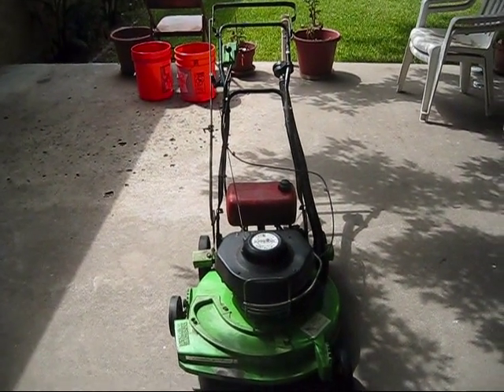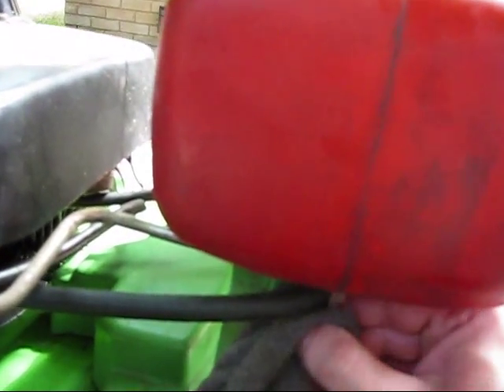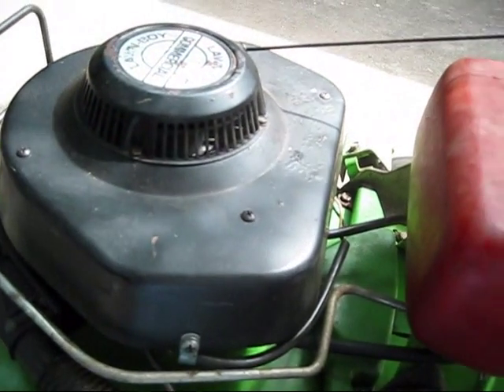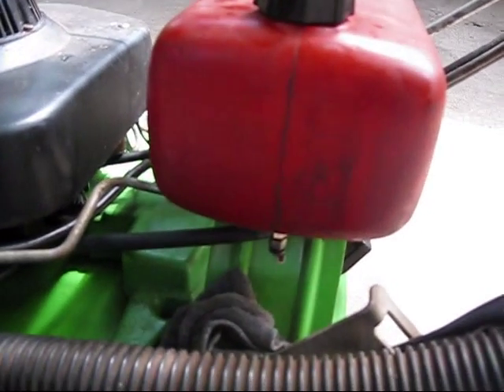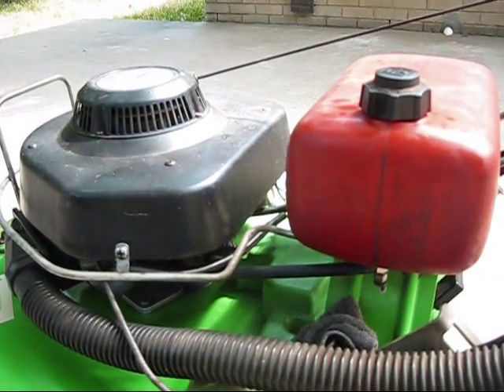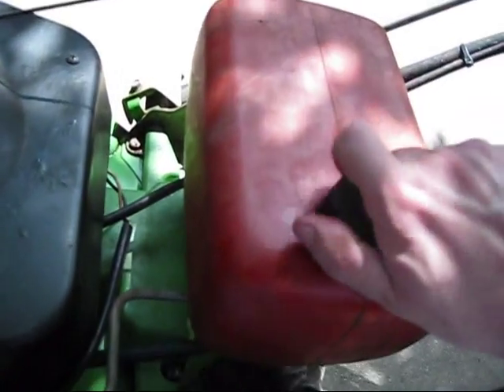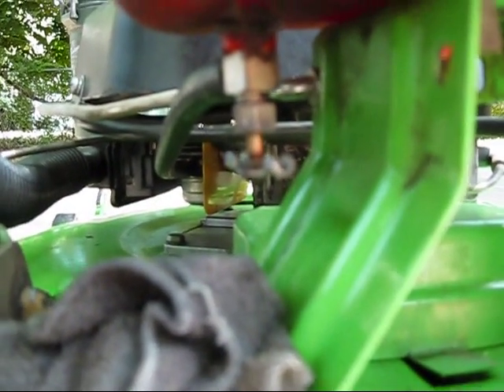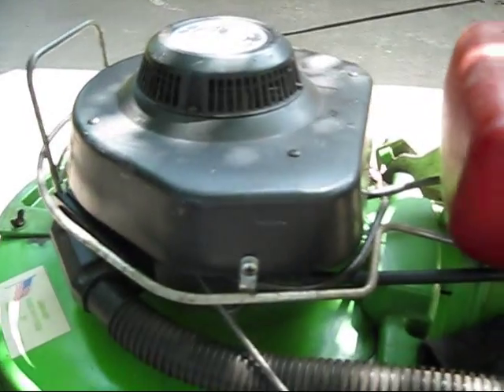Lawnboy 8461 Commercial Problems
Still runs good, but the fuel shut-off valve is has a leak.